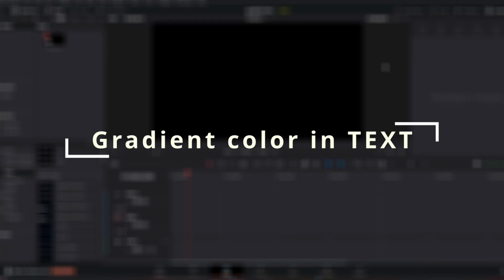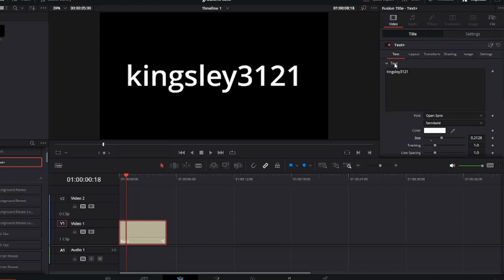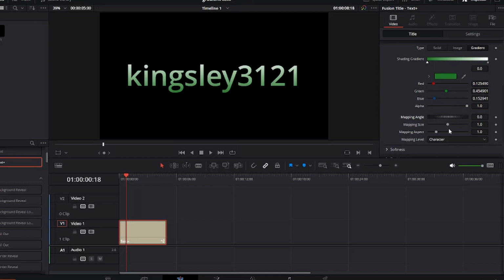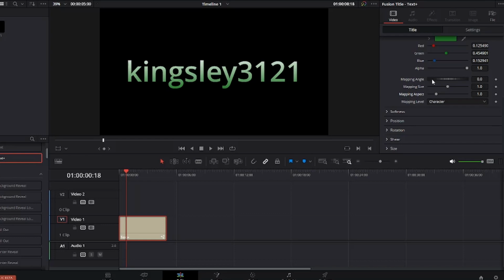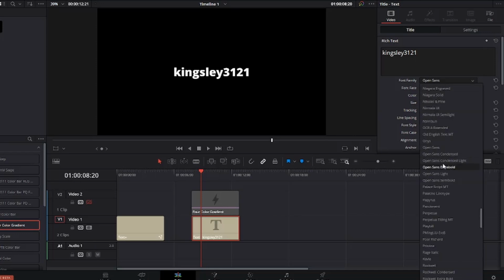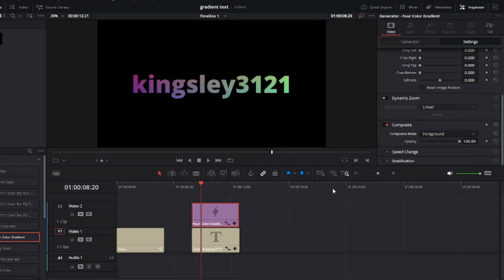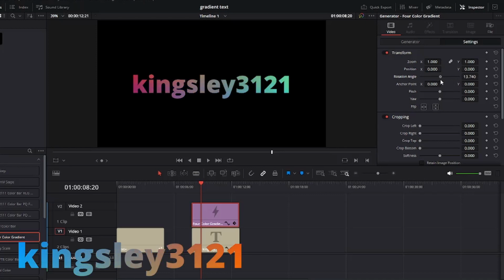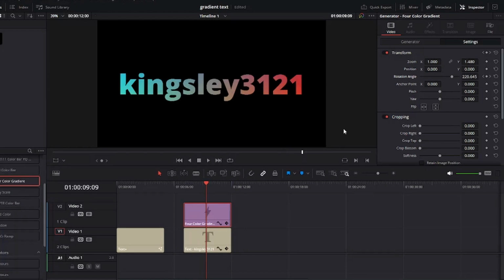Mastering Gradient Color Text: Unleashing the Power of Two Techniques!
Master Gradient Color Text: Two Techniques, One Impact! Join us as we reveal the secrets behind creating stunning gradient text. Classic or Dynamic, the choice is yours. Let's unlock your creativity and make your videos unforgettable!